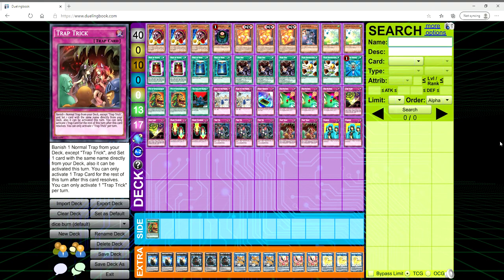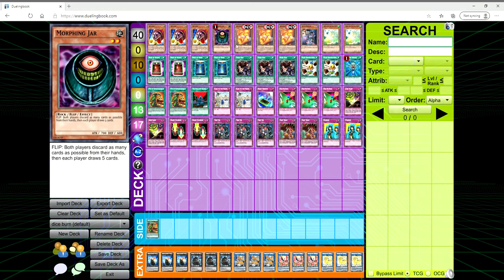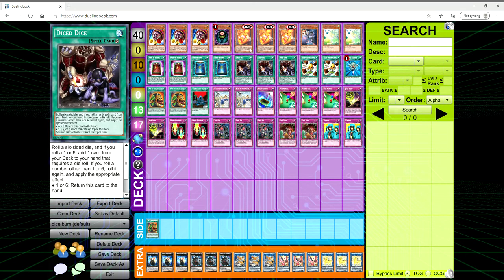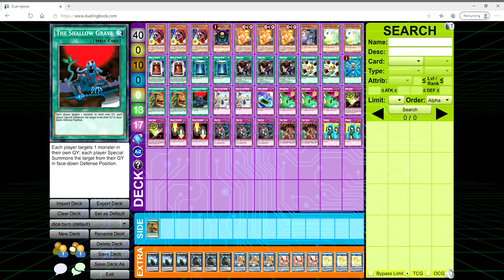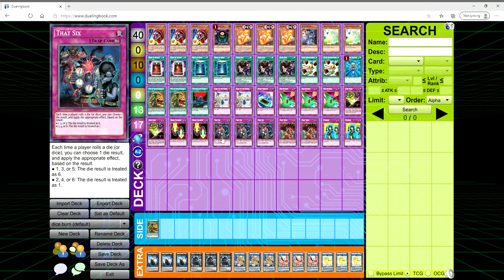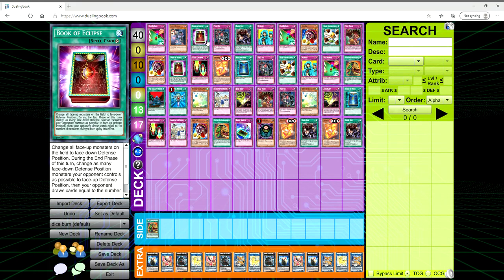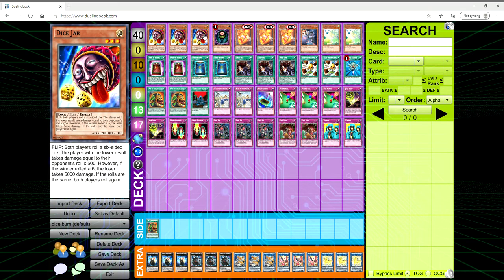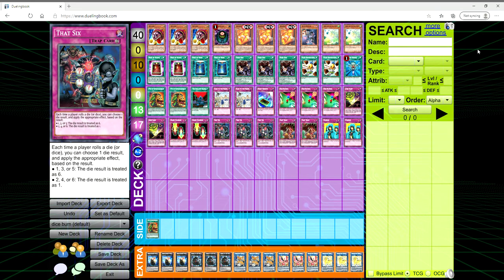THE NEXT BEST BURN DECK! YUGIOH DICE BURN DECK PROFILE SEPTEMEBR 2020